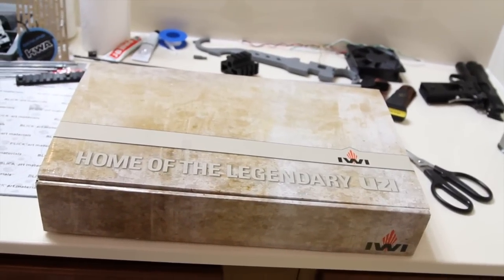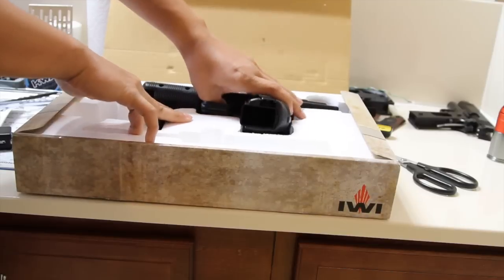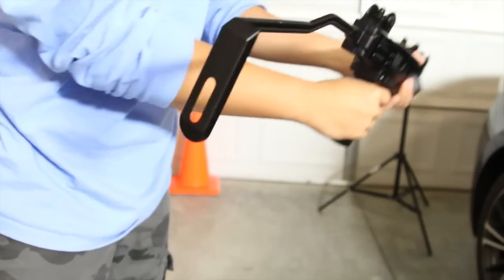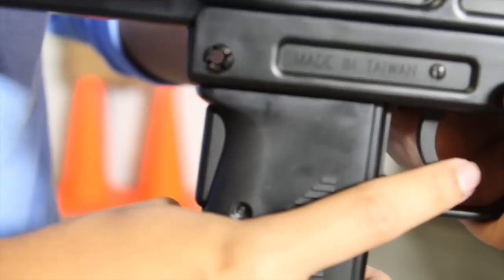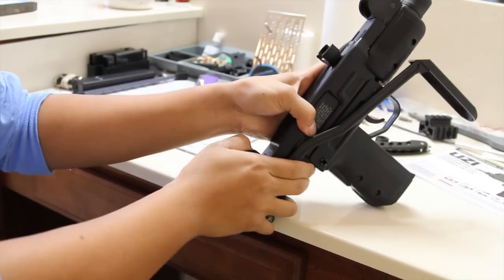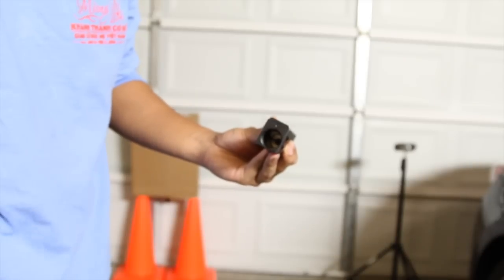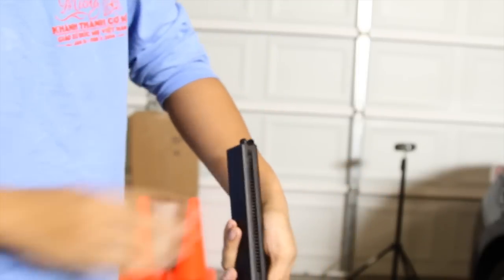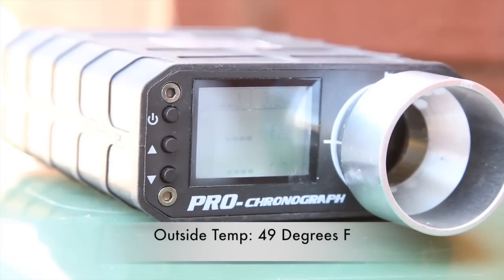(Airsoft) KWC Mini Uzi